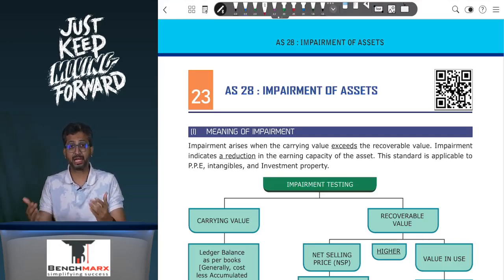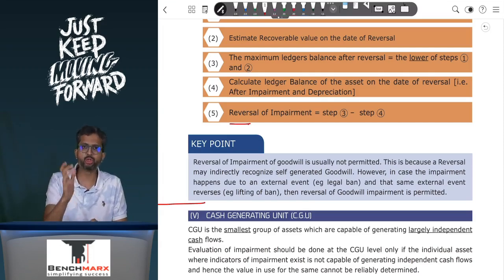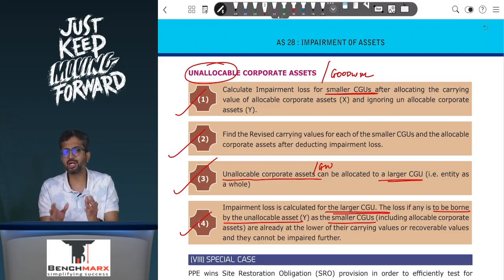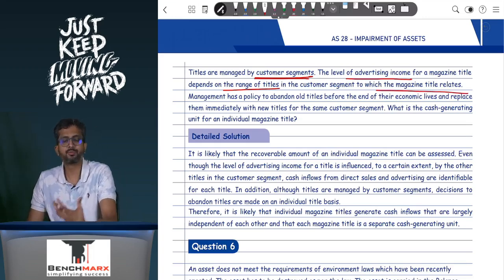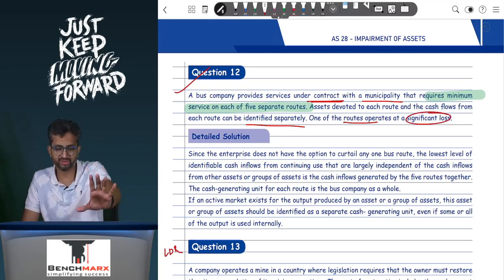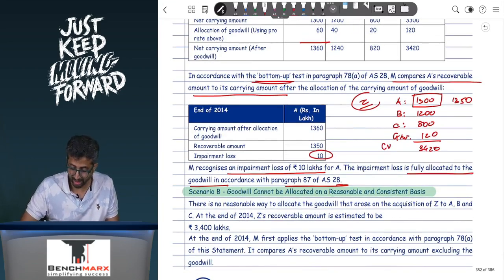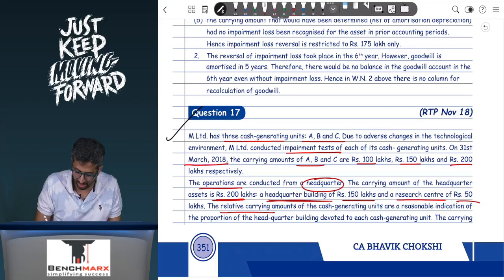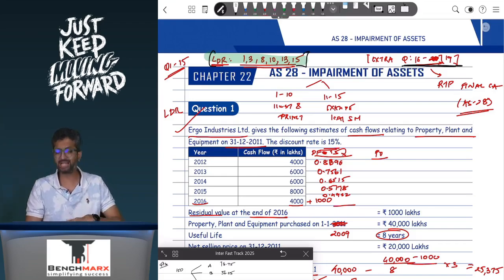AS 28 Impairment of Assets CA Inter | Full Revision + Questions | Advanced Accounting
00:00:00 Introduction
00:00:41 Meaning
00:07:05 Timing of Impairment Testing
00:09:04 Value In Use
00:11:17 Reversal of Impairment
00:12:39 Cash Generating Unit
00:16:24 Allocation of Impairment Loss
00:22:32 Allocable / Unallocable Corporate Assets
00:27:26 Special Case
00:28:56 Q.1
00:33:04 Q.2
00:34:19 Q.3
00:37:32 Q.4
00:39:14 Q.5
00:41:53 Q.6
00:43:27 Q.7
00:44:37 Q.8
00:47:27 Q.9
00:48:50 Q.10
00:52:53 Q.11
00:53:50 Q.12
00:55:35 Q.13
00:58:45 Q.14
01:03:51 Q.15
01:09:16 Q.16
01:18:54 Q.17
01:27:33 Q.18
01:31:47 Q.19